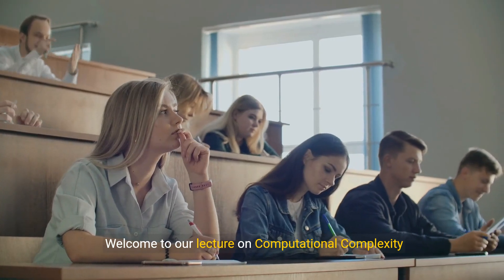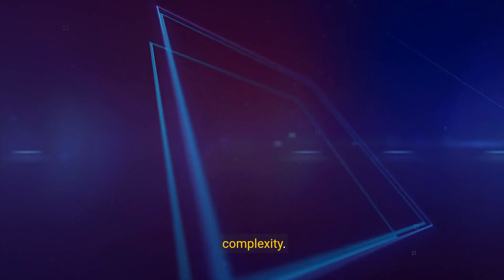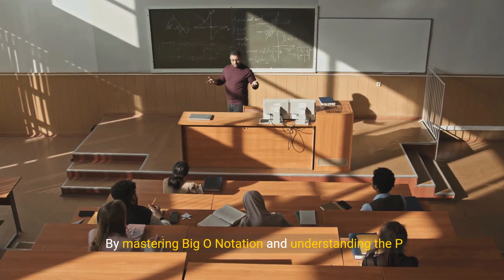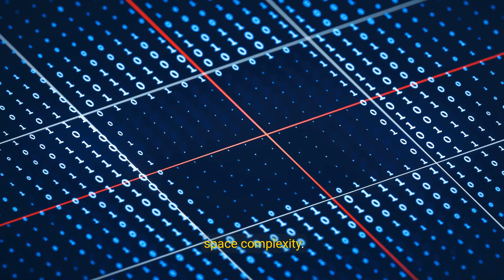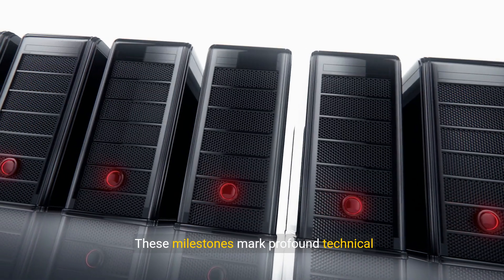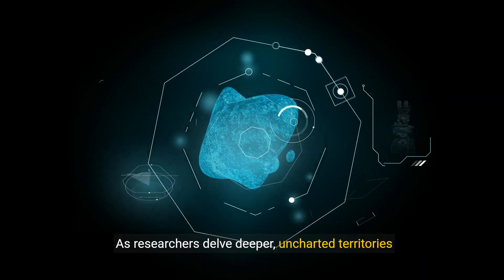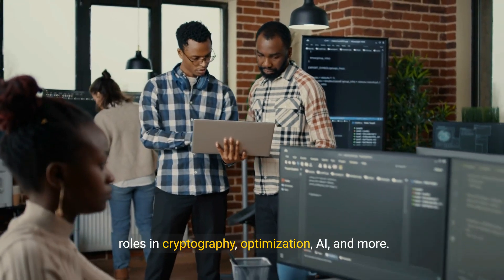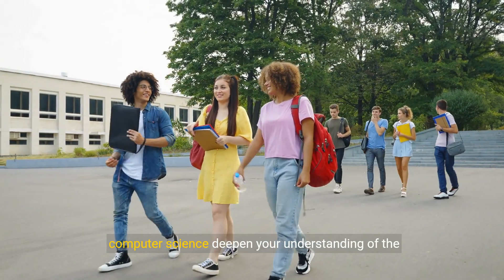Understanding Computational Complexity Theory - Resources in Computation (9 Minutes)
Delve into the realm of Computational Complexity Theory with this comprehensive guide to essential resources. Explore the key tools and materials that can aid in your understanding of this intricate subject. Enhance your knowledge and grasp the fundamentals of Computational Complexity Theory today!